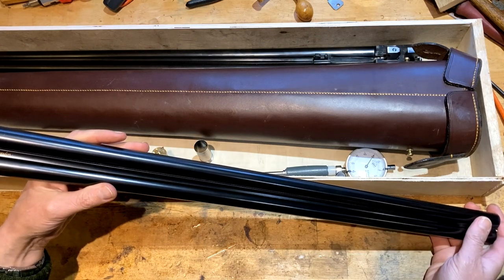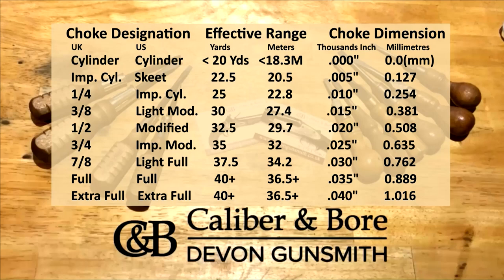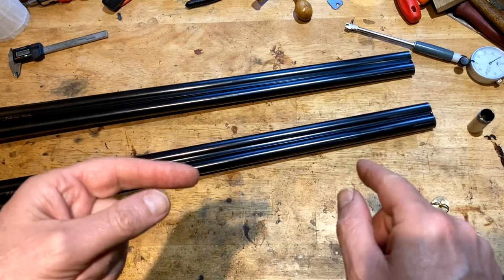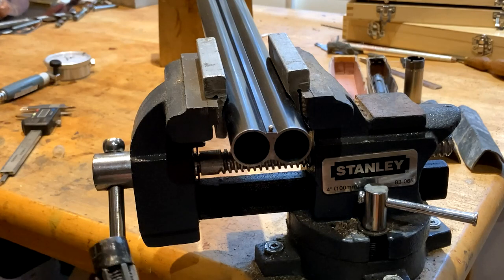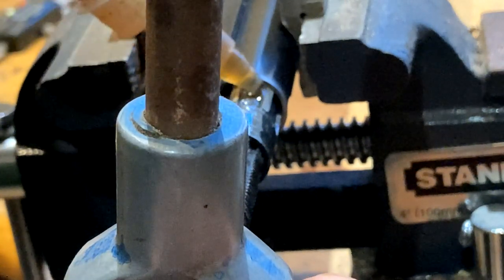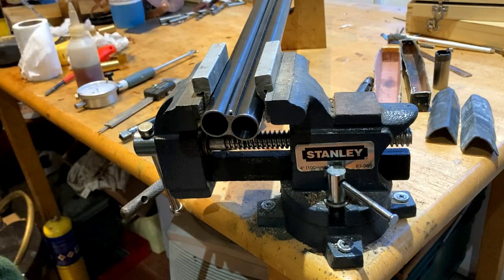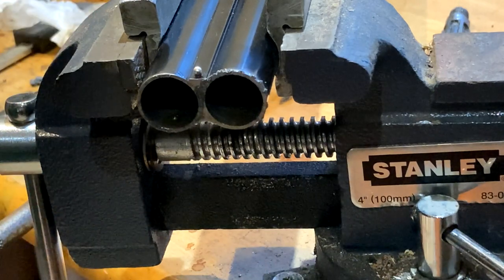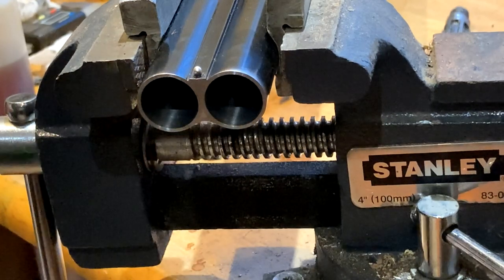Devongunsmith Diaries #16 Purdey barrels for reaming chokes to standard steel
Pair of Purdey barrels for reaming chokes for standard steel

The Devongunsmith Diaries concept was conceived by me during lock down, and the premise was to be able to perform work without a fully set up gunsmiths workshop, but rather, using just the Cottage Kitchen Table, a few hand tools, some cordless tools, a table vice, and other small DIY tools.
While the channel is not specifically intended to be a how to guide, it is mainly for entertainment.
While in the UK gunsmithing must be performed by the Licenced Gun Trade, YouTube is without borders, and if the channel is useful to someone as either entertainment, or indeed helps you to decide if a repair might be possible, then I have been a help to you.

The Moly Grease I use is this one
Bisley do a smaller pack of Moly
The lithium grease I also use
Light gun oil in a small pack
The Pipe Pliers use to make my custom coil spring pliers
The Grace USA gunsmith turnscrews I use are these
The Generic version of Mirlon or Scotchbrite I use
Wheeler trigger scales I use
My 6mm stock bolt T bar for Beretta
Solvent Contact Cleaner, to use to clean the metal parts
Browning Legia Gun Oil Spray
Cold Blue Gel G96 which I use for touch ups
Cold Blue liquid smaller Bottle, which I use for complete bluing
Adjustable Hand Reamer Set 17-19mm and 19-21mm
Cutting & Tapping Oil Fluid
Dial Bore Gauge 18-35mm
12g brass snap caps
Stock Bolt Long Pattern Screwdriver